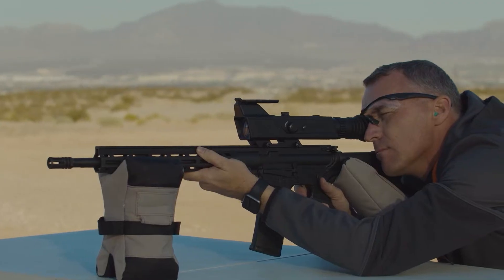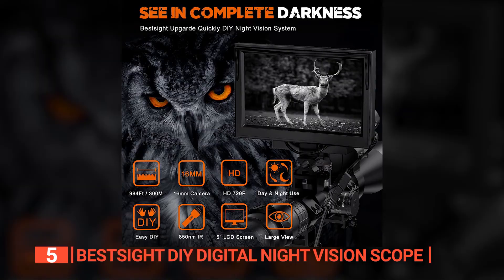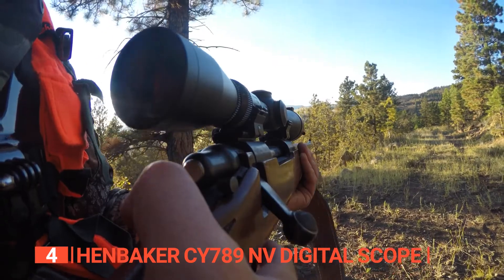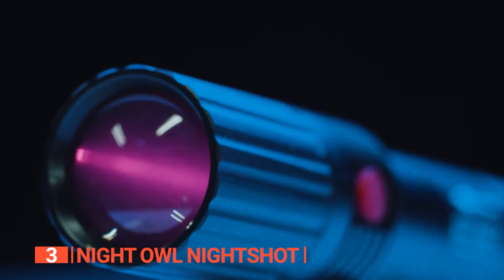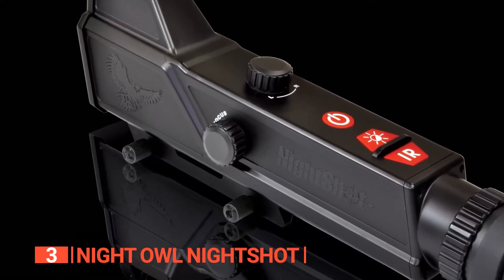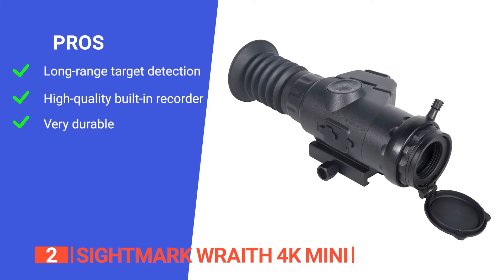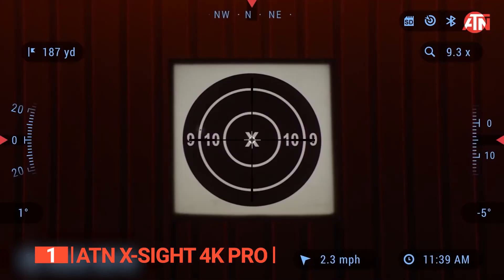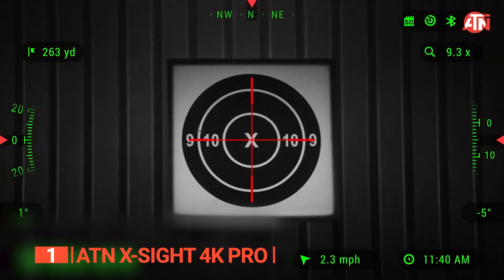TOP 5 Best Night vision scopes: Today’s Top Picks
Night vision scope: Hey guys, in this video, we’re going to review the pros and cons of the top 5 best Night vision scope for sale right now.
(paid links)
00:00 Intro
00:31 5️⃣ BESTSIGHT DIY Digital Night Vision Scope
02:10 4️⃣ Henbaker CY789 NV Digital Scope
03:59 3️⃣ Night Owl NightShot
05:55 2️⃣ Sightmark Wraith 4K Mini
07:54 1️⃣ ATN X-Sight 4K Pro

A night vision scope enhances visibility in the dark, giving you a tactical advantage for activities like hunting, wildlife observation, and surveillance. It allows you to see clearly and improves safety and effectiveness in challenging low-light conditions.
When buying a Night Vision Scope, there are a few things to consider; size, durability, material quality, ease of use, and features.

In today’s video, we are going to look at the top five best Night vision scope available on the market today. We have made this list based on our own opinion, research, and customer reviews. We have considered their quality, features, and values when narrowing down the best choices possible. If you want more information and updated pricing on the products mentioned, be sure to check the links above.